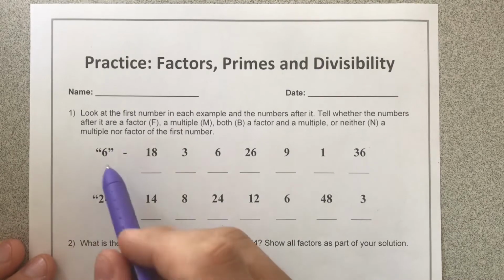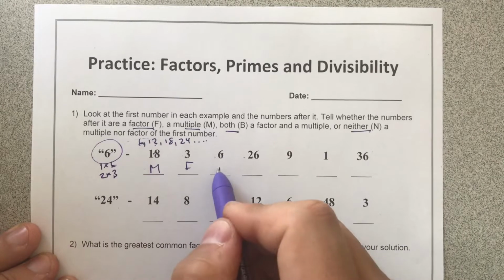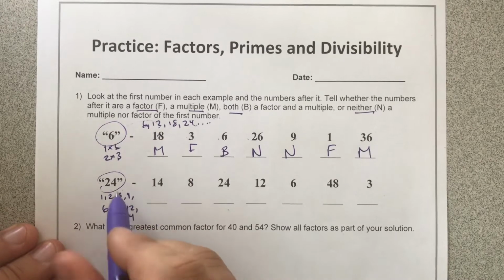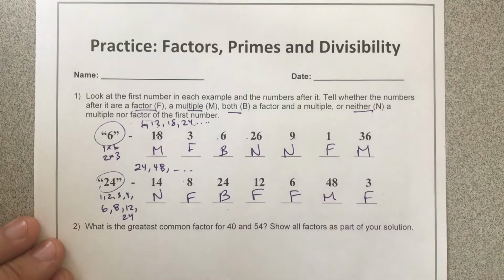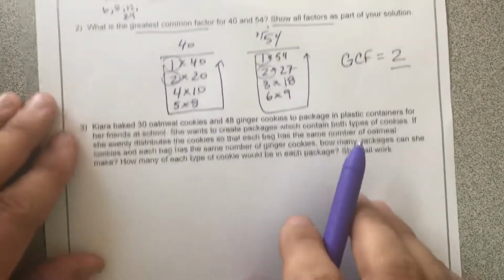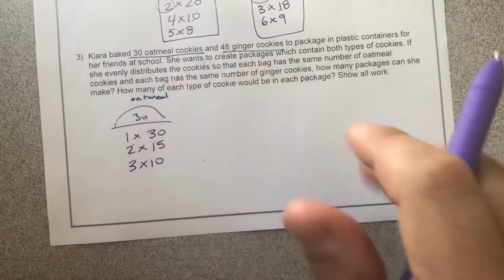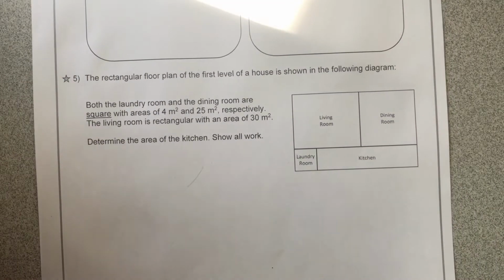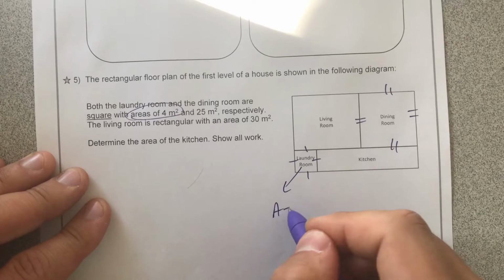Factors/Divisibility Answer Key